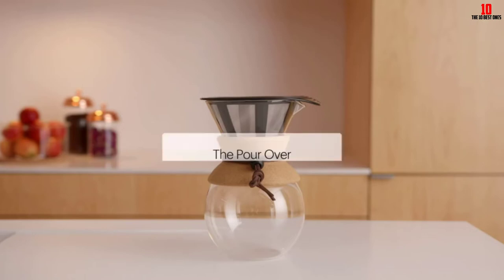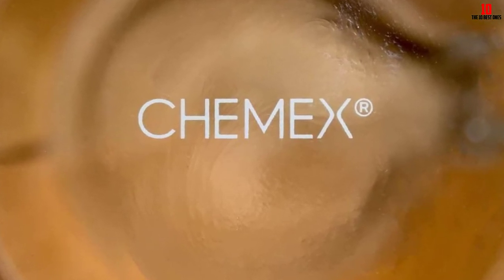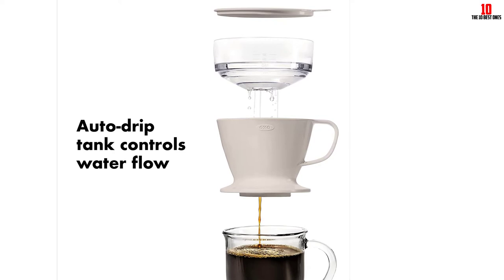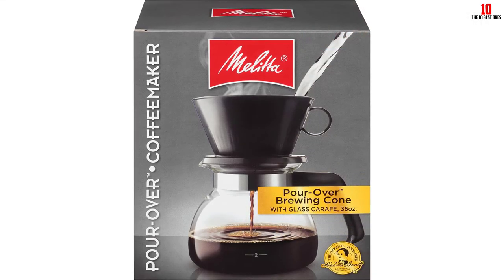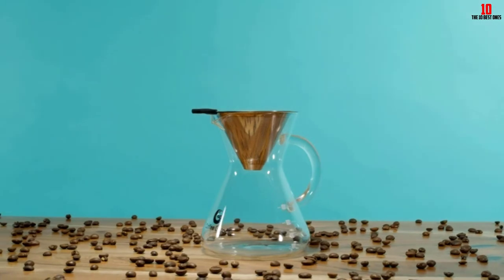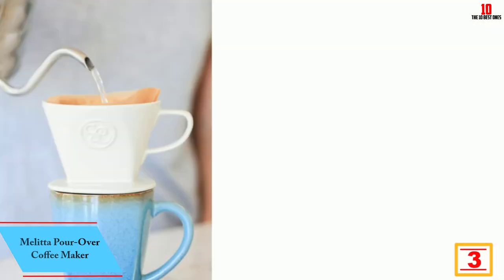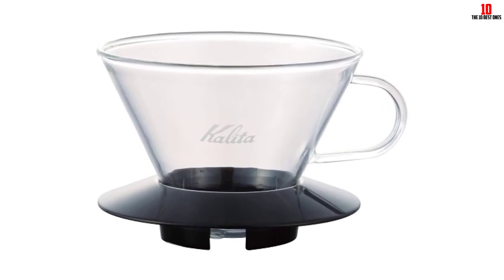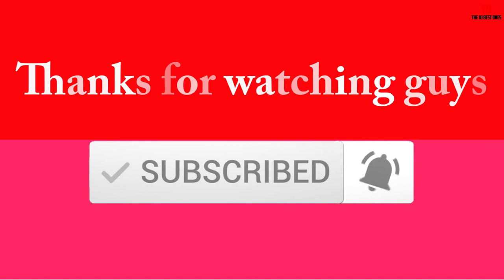✅Top 10 Best Pour-Over Coffee Makers of 2024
✅10. Chemex Pour-Over Glass Coffee Maker

✅9. Kalita Wave 185 Drippers

✅8. OXO Brew Pour-Over Coffee Maker

✅7. Melitta Pour-Over Coffee Brewer

✅6. Bodum Pour-Over Coffee Maker

✅5. Coffee Gator Pour-Over Coffee Maker

✅4. Hario Woodneck Drip Pot

✅3. Melitta Pour-Over Coffee Maker

✅2. Kalita Wave Glass Pour-Over Coffee Maker

✅1. Melitta Gourmet Coffee Maker